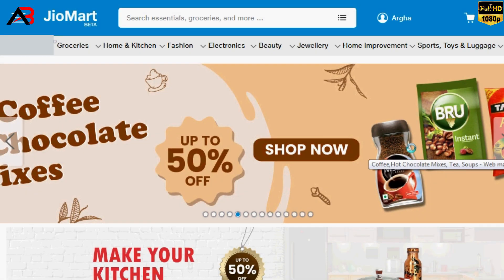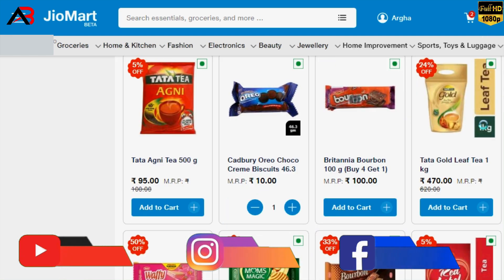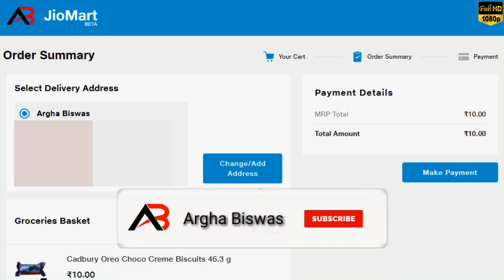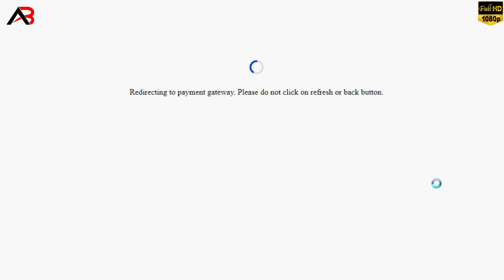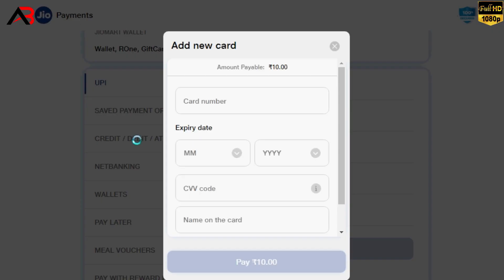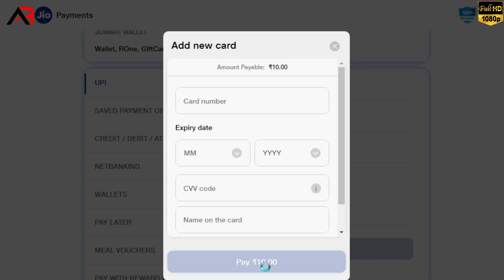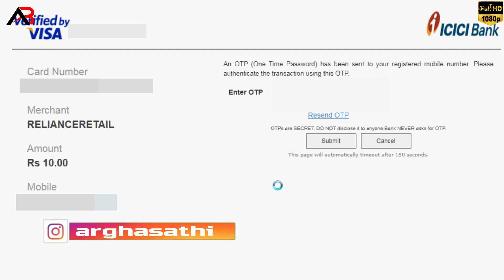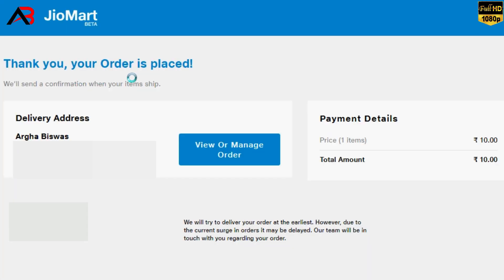how to order jio mart using makemy trip icici credit card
Hello, Friend in this video i show you how to order jio mart using makemy trip icici credit card . how to order jio mart